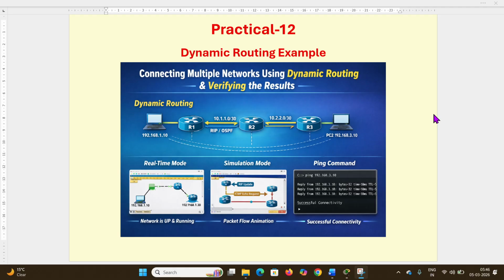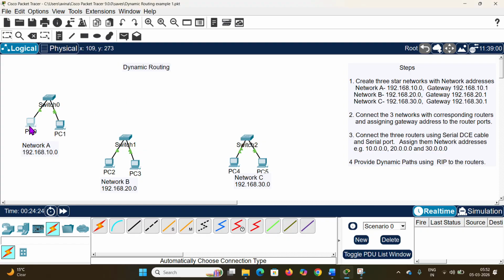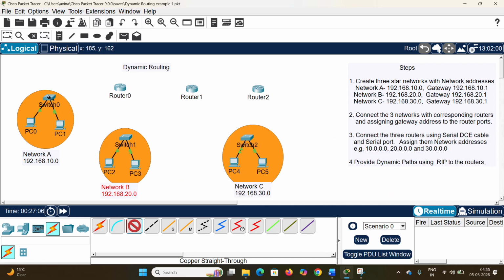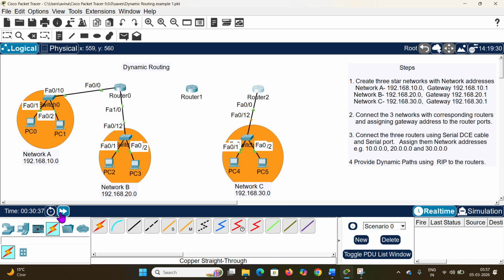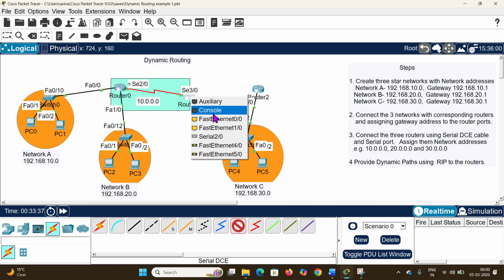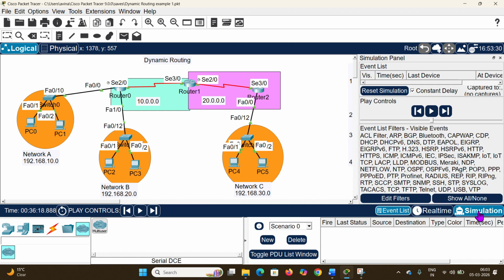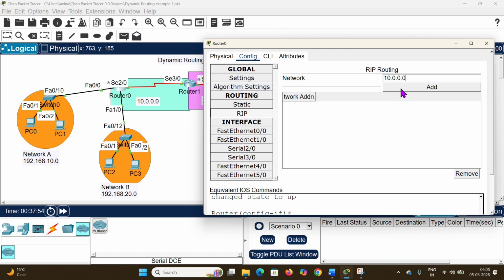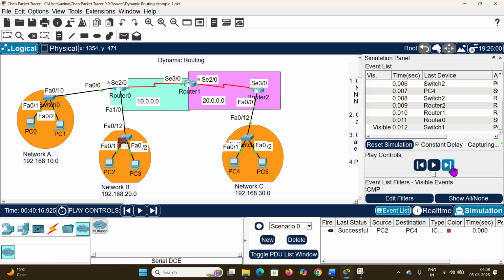CISCO Packet Tracer Practical 12 Dynamic Routing example 1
In this practical session, we demonstrate how to connect different networks through routers using **Dynamic Routing  ** in Cisco Packet Tracer. The video covers complete IP address configuration, router interface setup, WAN link configuration, and manual static route commands to enable communication between networks.

Students will also learn how to verify connectivity  and analyze packet flow in both Real-Time and Simulation modes. This practical is ideal for BCA, MCA, and Computer Network learners who want to build strong fundamentals in routing concepts and understand how inter-network communication works in real-world scenarios.